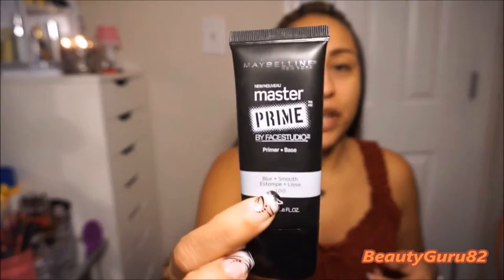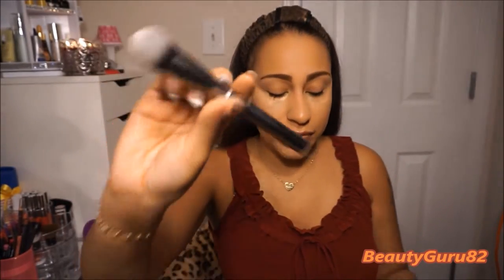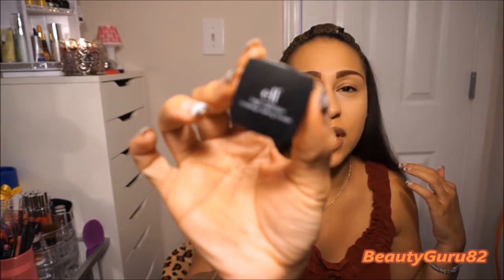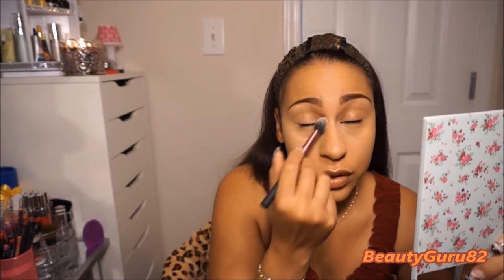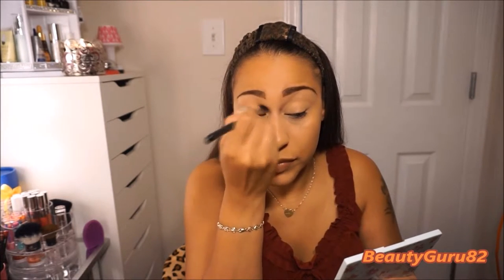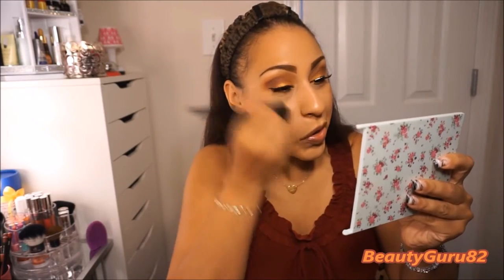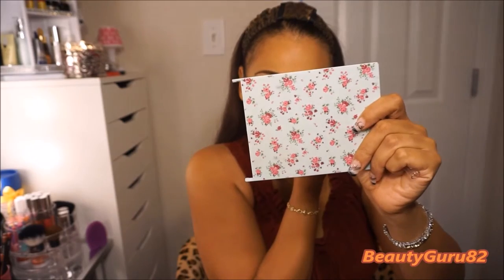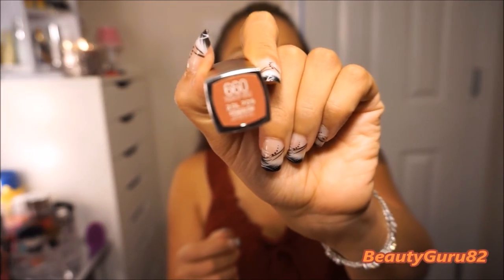Fall Chit Chat GRWM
Have You Seen My Latest Video's